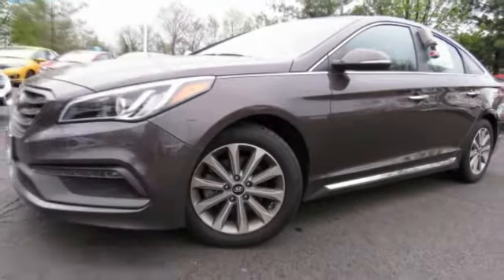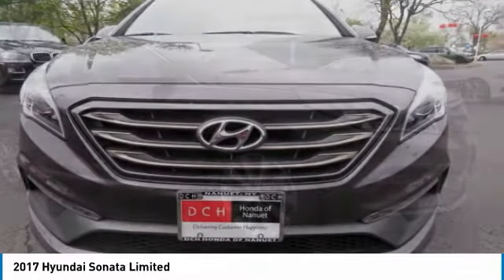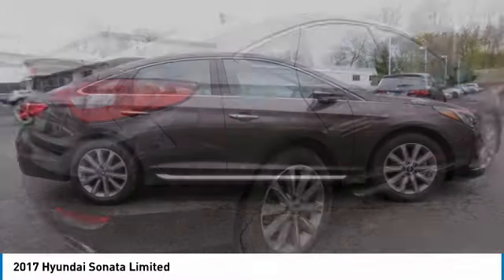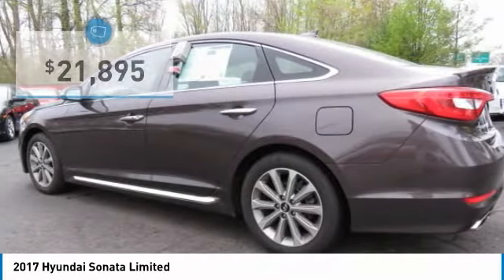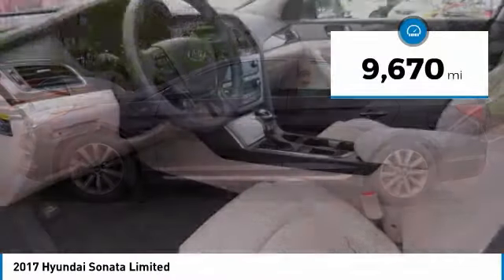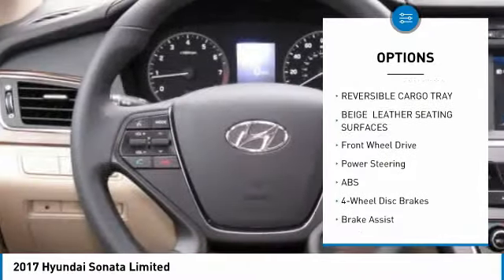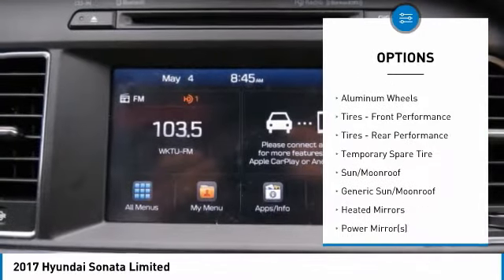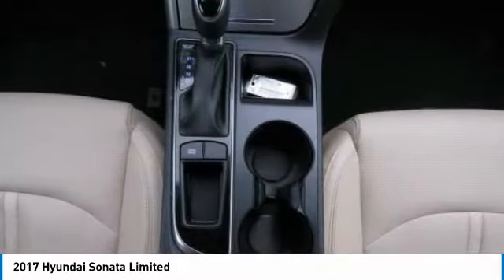2017 Hyundai Sonata PH181174A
2017 HYUNDAI SONATA Nanuet, NY
Stock# PH181174A

CARFAX 1-Owner, ONLY 9,670 Miles! Limited trim. FUEL EFFICIENT 35 MPG Hwy/25 MPG City! Moonroof, Heated Leather Seats, Aluminum Wheels. CLICK NOW!

Leather Seats, Sunroof, Heated Driver Seat Rear Spoiler, MP3 Player, Remote Trunk Release, Keyless Entry, Steering Wheel Controls, Child Safety Locks, Heated Mirrors.

VEHICLE REVIEWS
Edmunds.com explains  The Sonata has more than ample passenger room for four adults. The front seats are well padded, supportive, and perfect for long-distance cruising. .

CARFAX 1-Owner